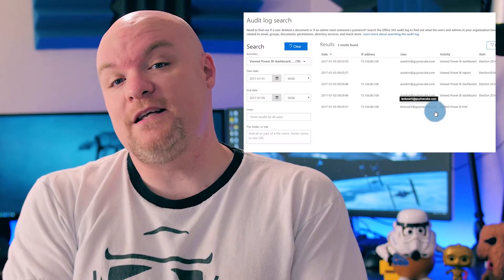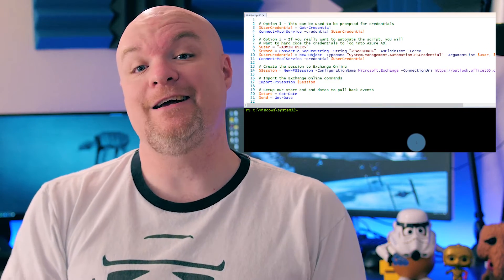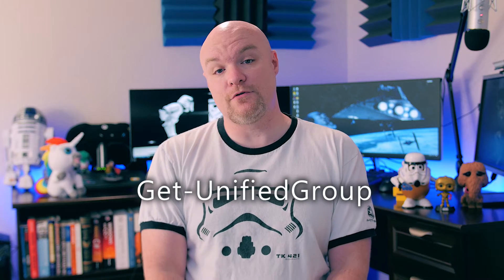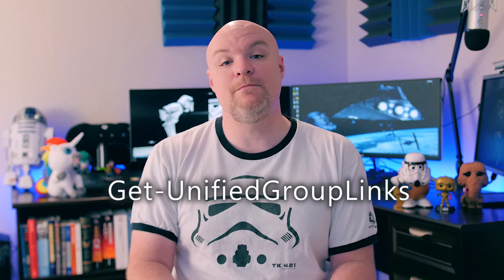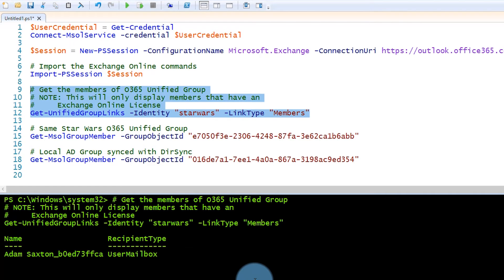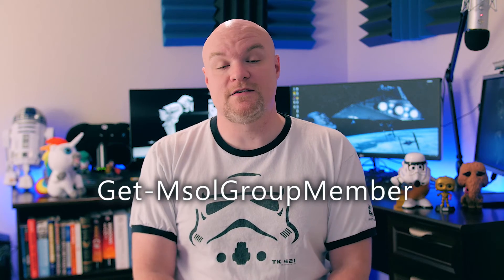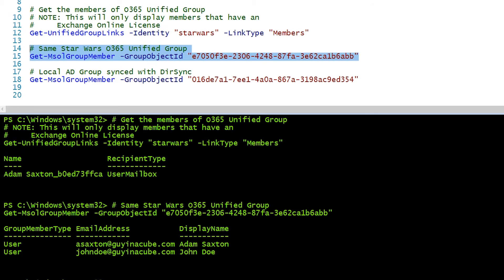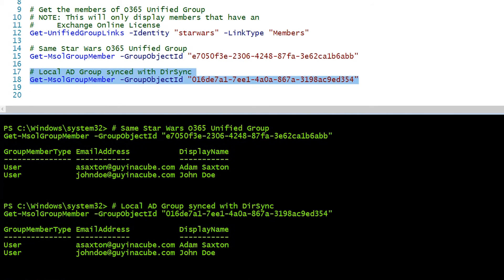Automating Power BI License Assignment with PowerShell - Extra Options!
I posted a video on the Power BI YouTube channel for using PowerShel and the Audit log to assign Power BI Pro licenses. In this video, I give you a few other options instead of automating off of the audit log.